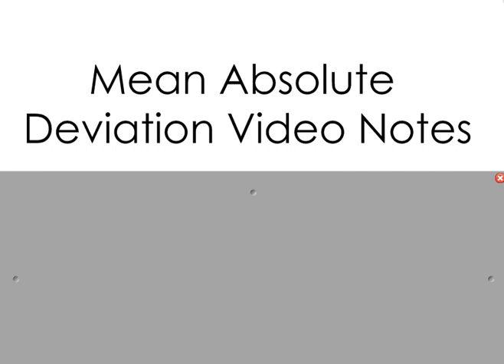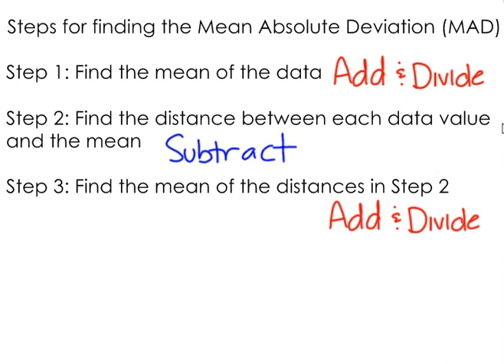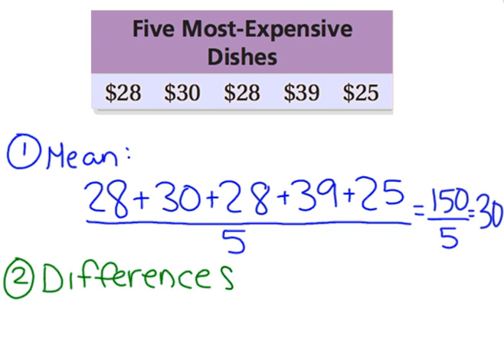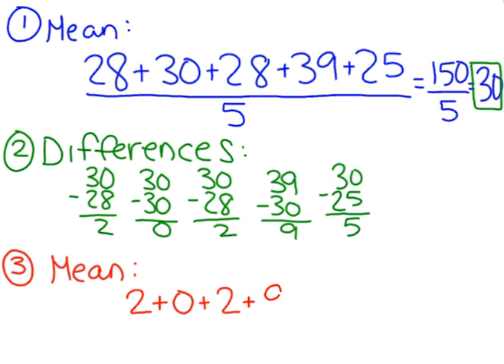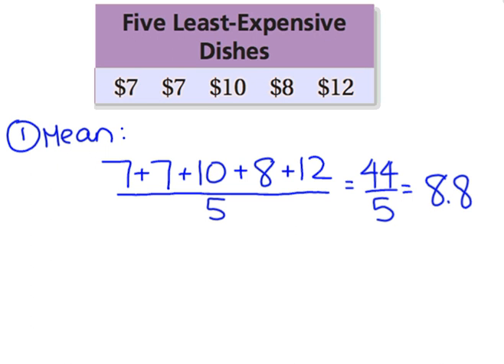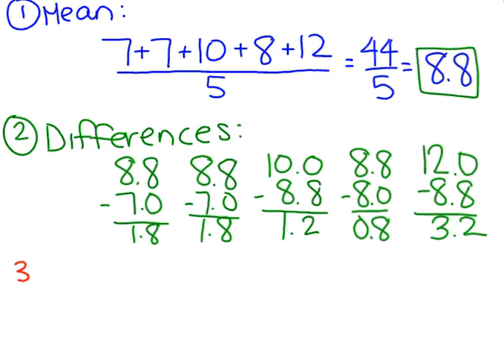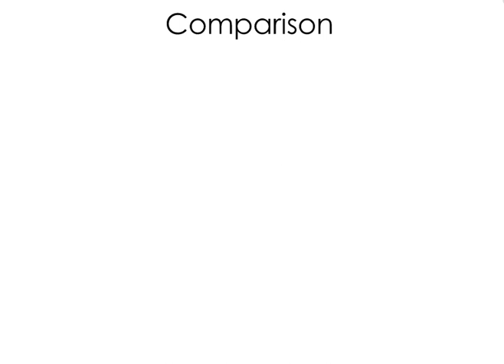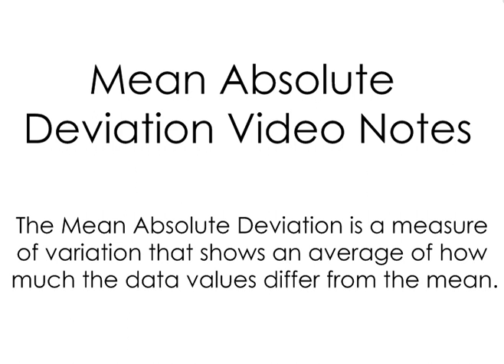Mean Absolute Deviation Notes